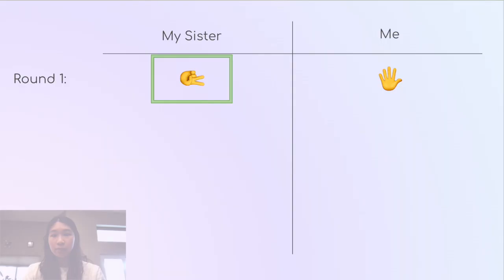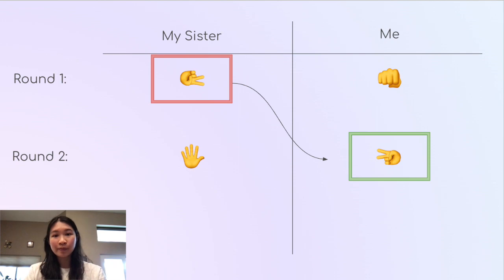Game Theory in Scissors Paper Stone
In this video submission for the Science Ambassador Scholarship, I give an overview of the math and game theory involved in a simple game of 'Scissors, Paper, Stone!', and tips on how to keep the odds in your favor!